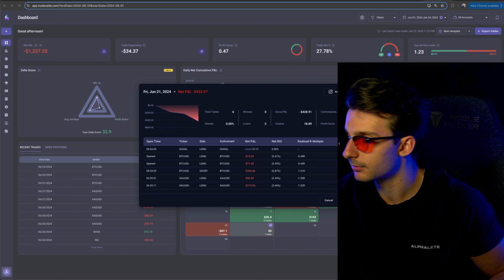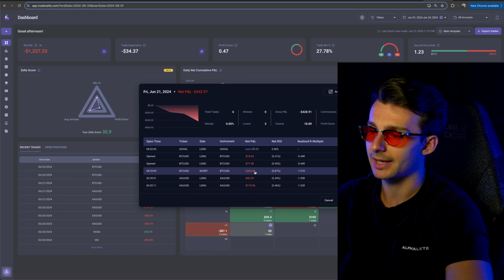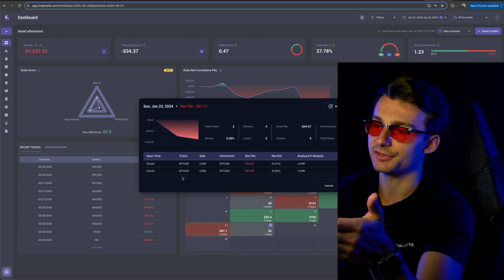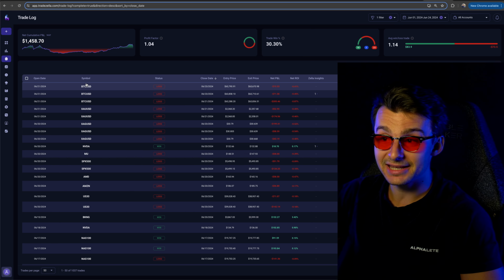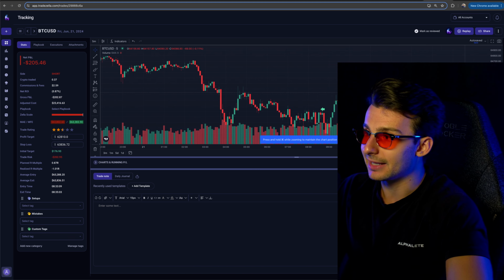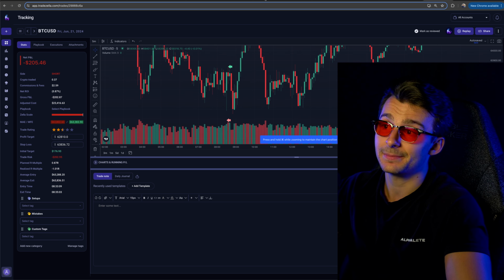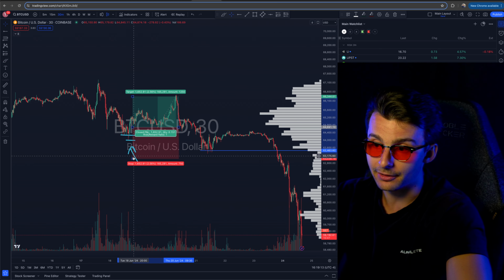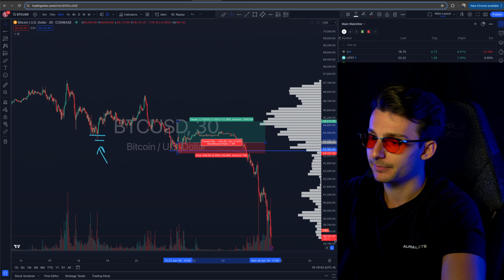Losing $293 Trading Bitcoin | Trade Recap